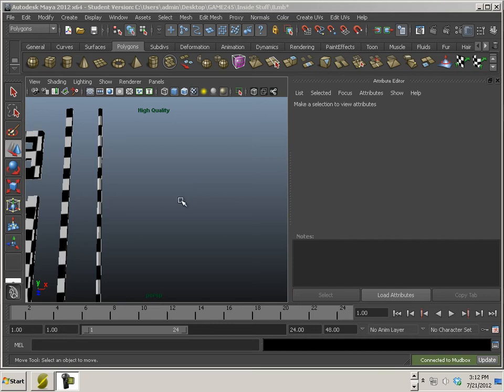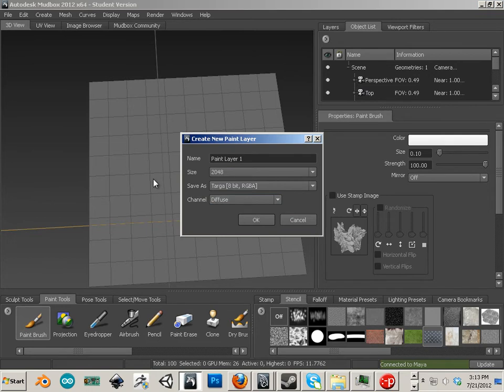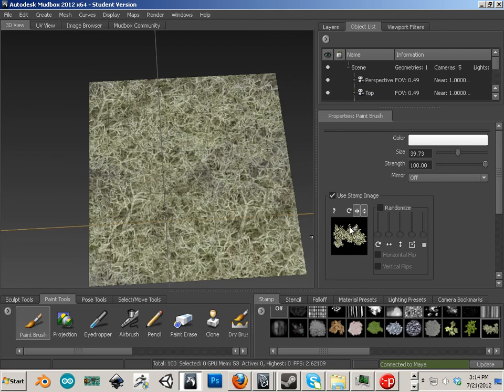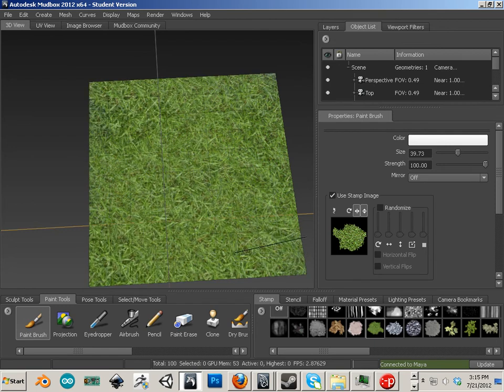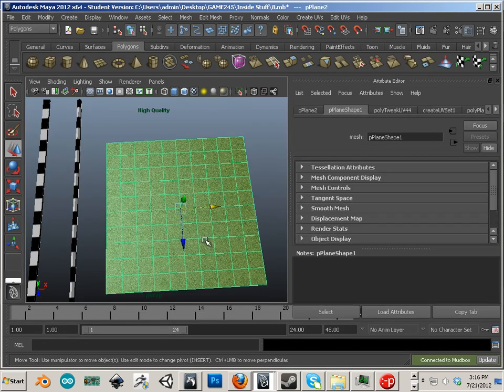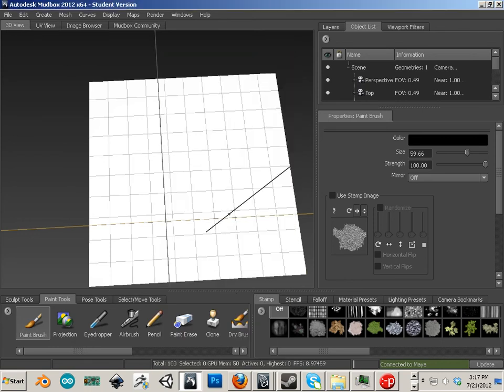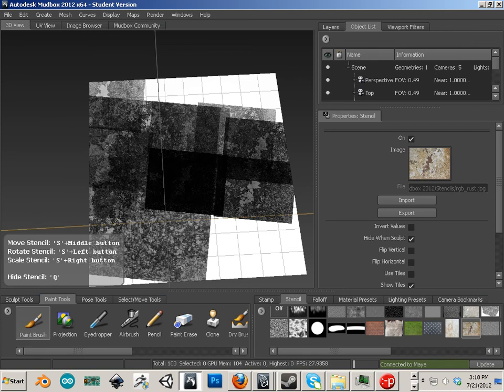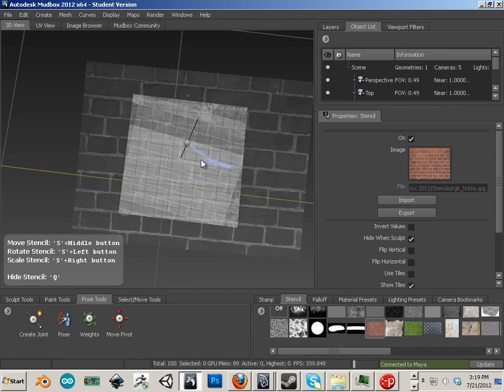0317 B Game 225 Mudbox basics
This is alternative to texturing all in photoshop and allows you to use Mudbox to generate very high res Textures using lower res textures.